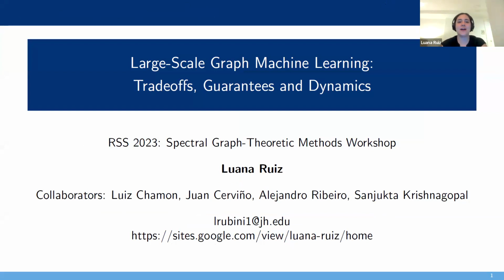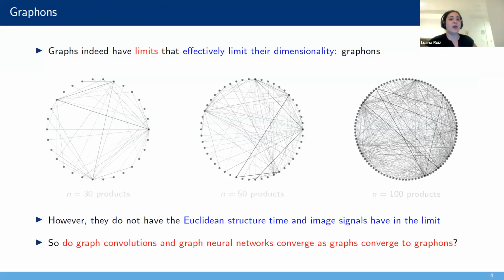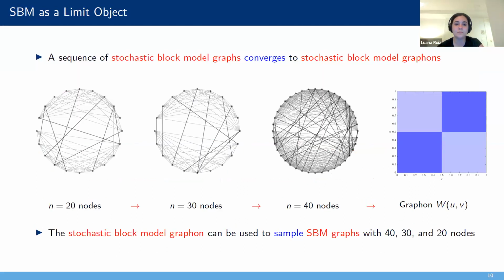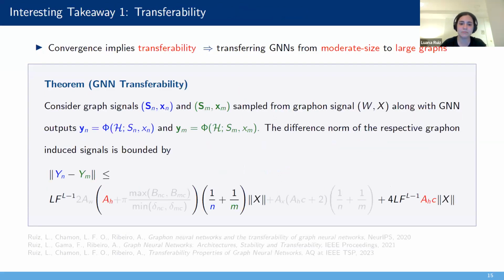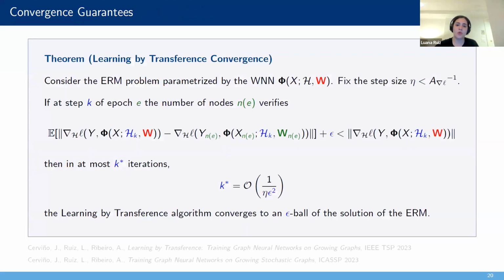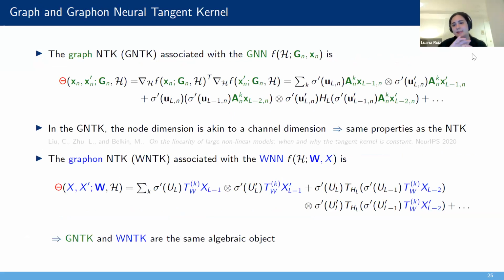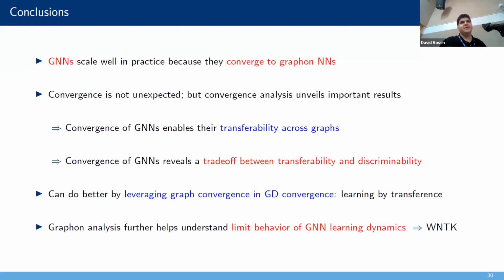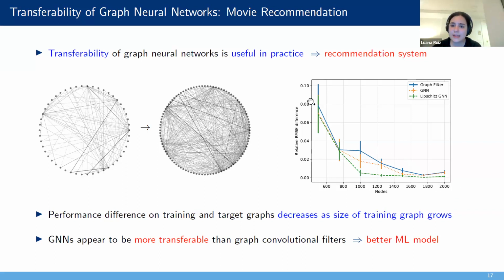Large-Scale Graph Machine Learning: Tradeoffs, Guarantees and Dynamics - Luana Ruiz | RSS '23 SGTM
Large-Scale Graph Machine Learning: Tradeoffs, Guarantees and Dynamics by Luana Ruiz. Presented at the Robotics: Science and Systems (RSS) 2023 Workshop on Spectral Graph-Theoretic Methods for Estimation and Control (SGTM).